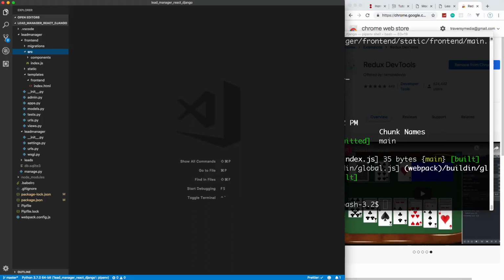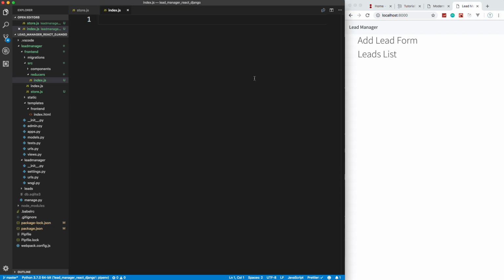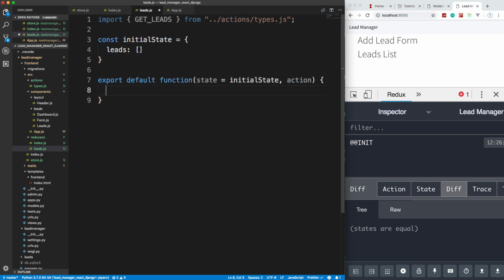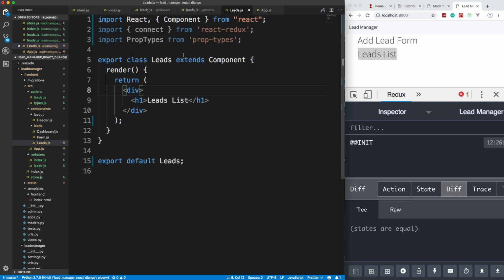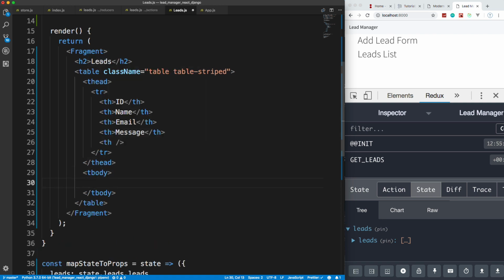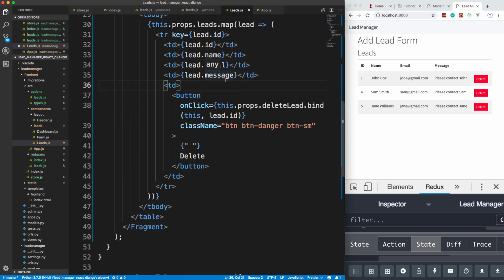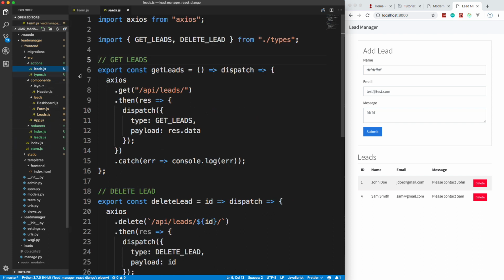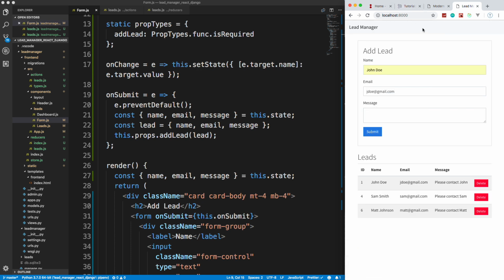Full Stack React & Django [3] - Redux & HTTP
In part 3 we will implement Redux and start making calls to the API within actions. We will setup our lead reducer and make the form and leads component functional.